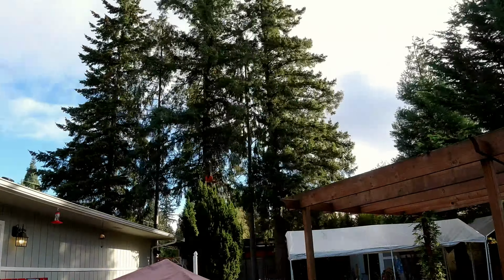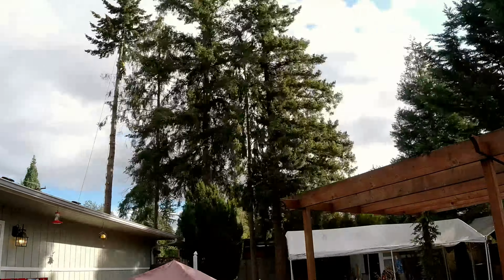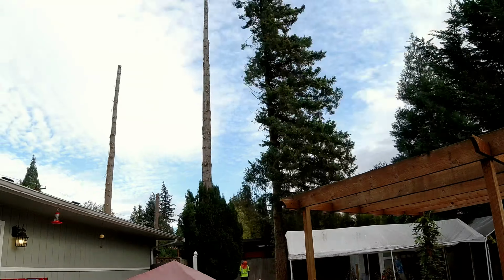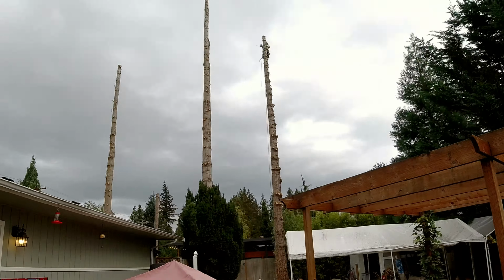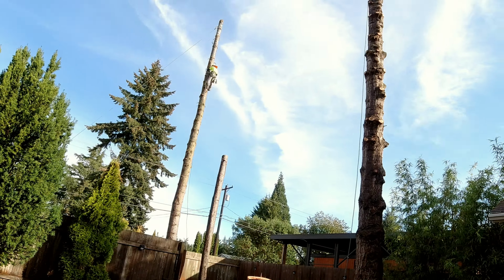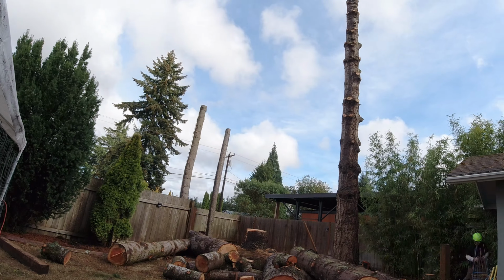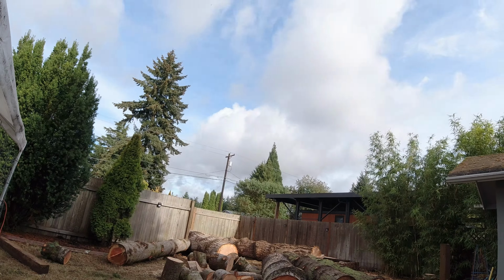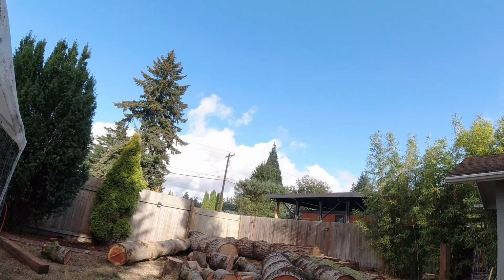Harvesting Our Own Lumber for Green Building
Our journey begins right in our backyard, where we've carefully selected trees for harvesting. We're committed to sustainable practices, ensuring that only mature and non-essential trees are chosen, allowing the surrounding ecosystem to thrive. By selectively cutting down trees, we promote a healthier environment and maintain the balance of our local ecosystem.

Once we've responsibly harvested the trees, the real fun begins! We'll be using this locally sourced lumber for our upcoming DIY building projects. From constructing garden beds to crafting furniture and even building a small outdoor structure, every piece of wood will serve a purpose in making our living space more sustainable and unique.

If you're passionate about sustainable living and eco-friendly practices, make sure to give this video a thumbs up, share it with your friends, and subscribe to Corvus Oscen for more exciting content on living a green and fulfilling life.

Let's build a better future, one tree at a time! 🌳💚